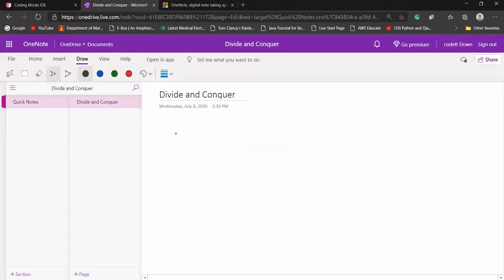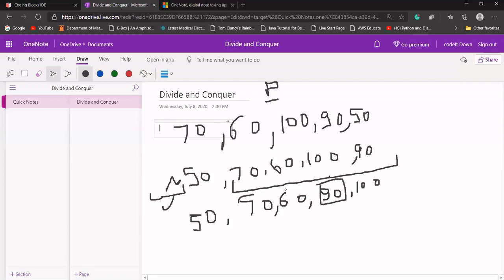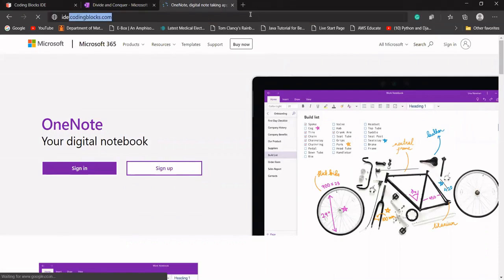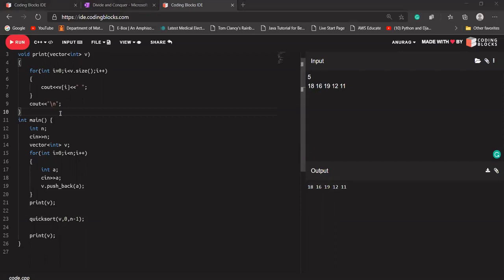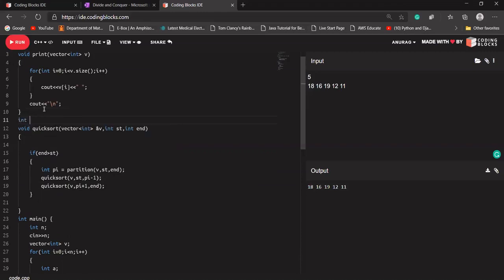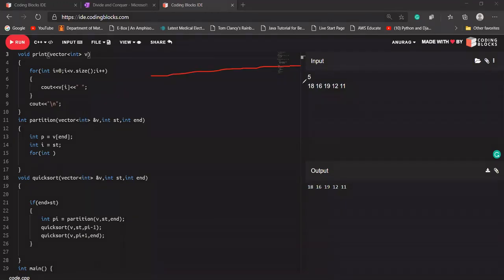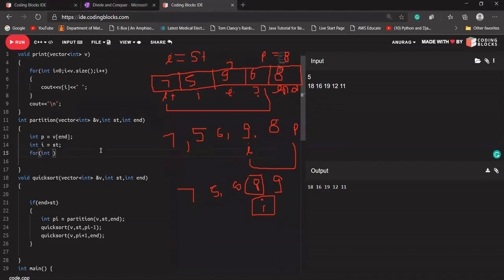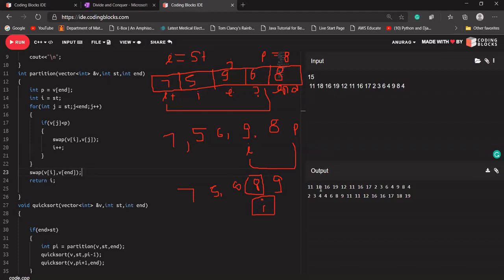Divide And Conquer Part 2 | Quick Sort | codeItDown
In this video, we have discussed how we can solve quick sort using the divide and conquer algorithm.